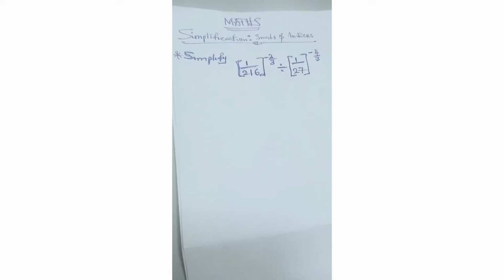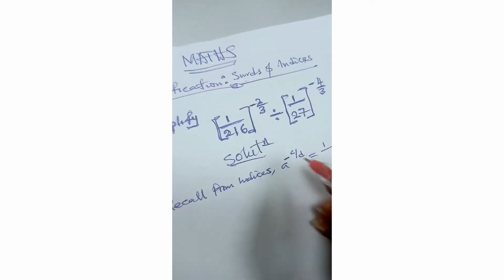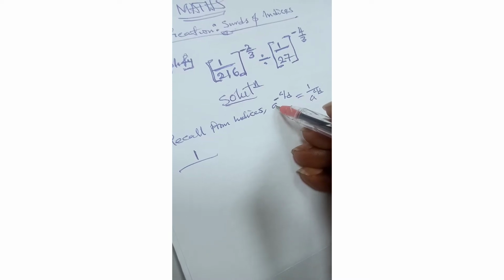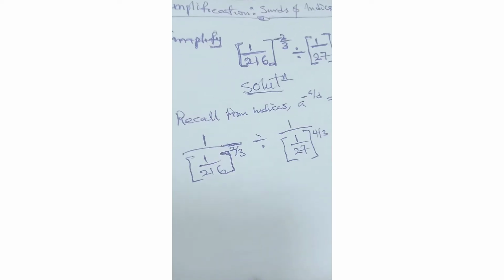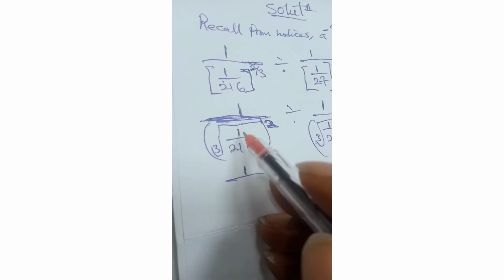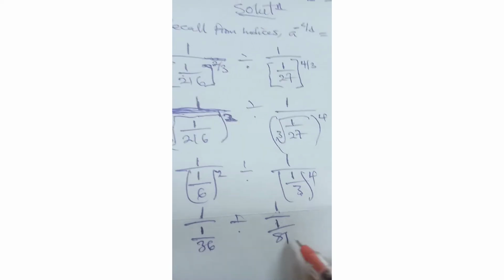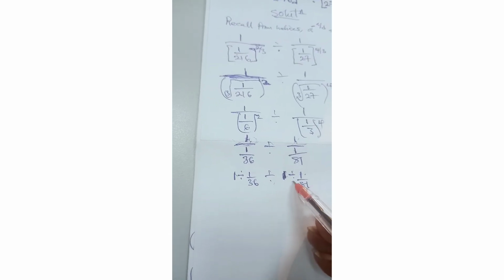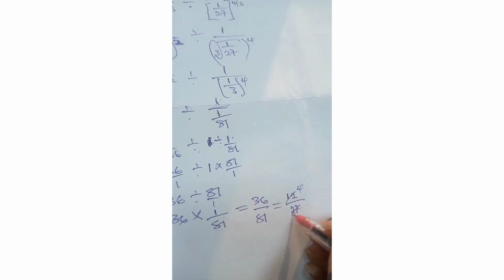Simplification of numbers: Surds and Indices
This solution will make it easy for you to handle any number simplification in mathematics